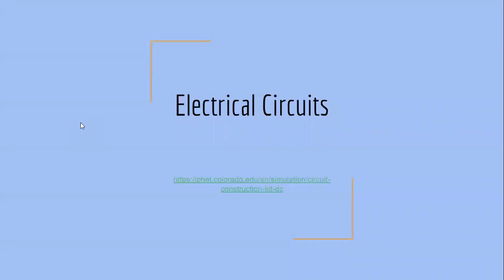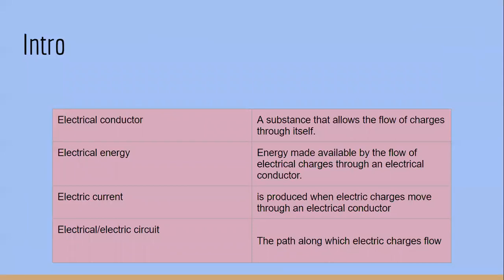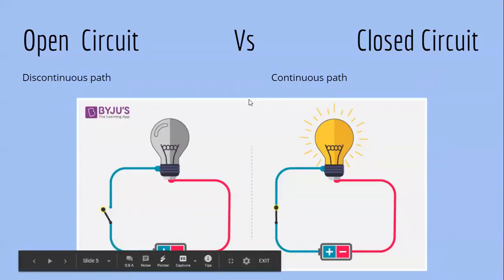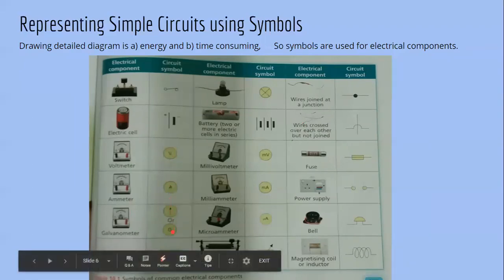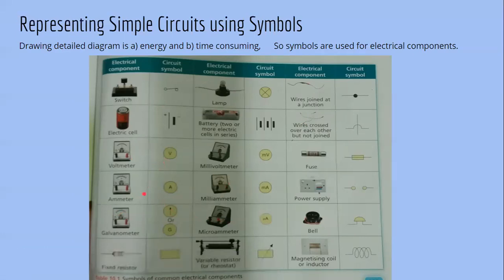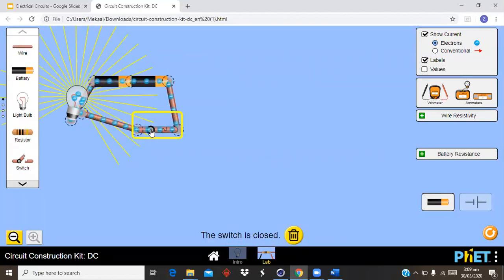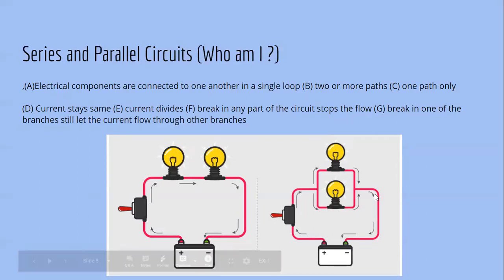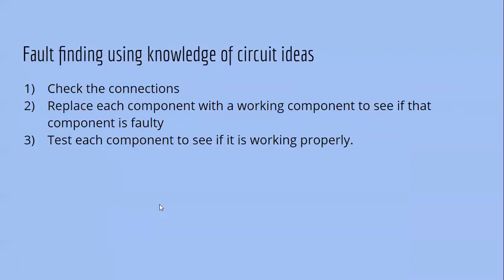Electrical Circuit Grade7 part1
Science TCS
Explains the electric components of an electric circuit. Symbols to be used in place of electrical appliances to make circuit diagrams. Differentiate between a series and a parallel circuit.